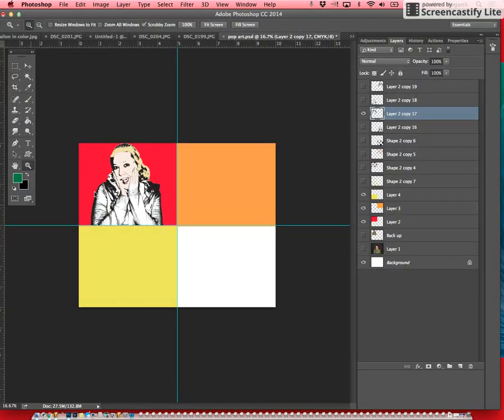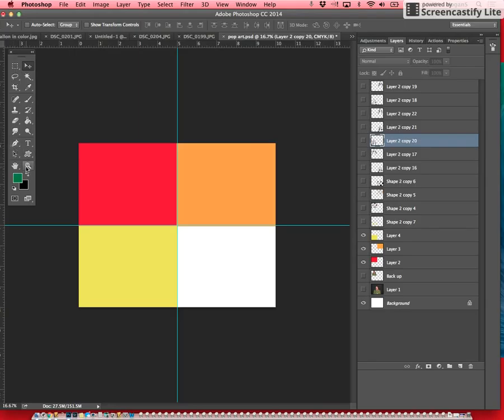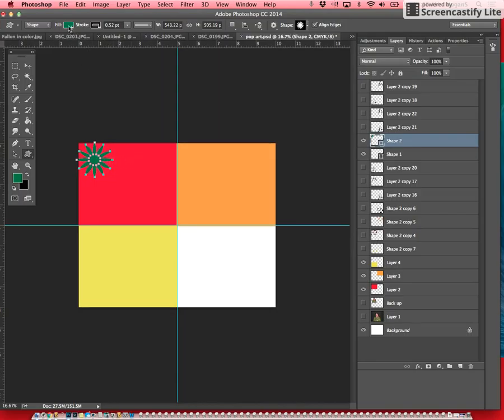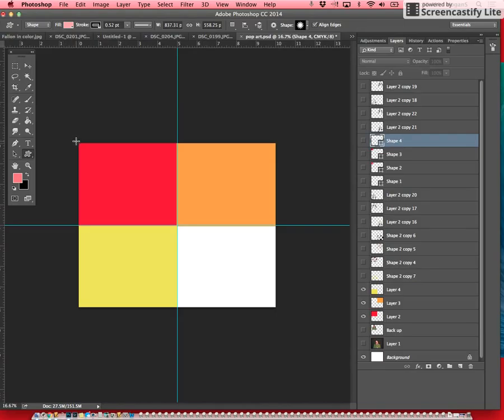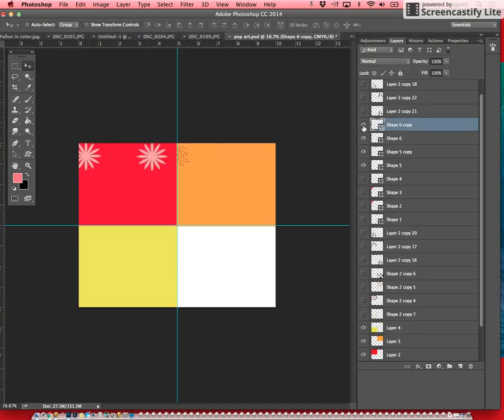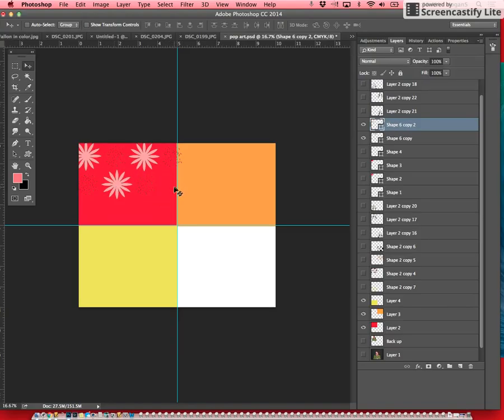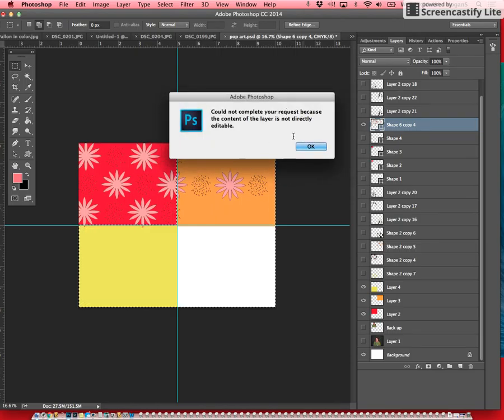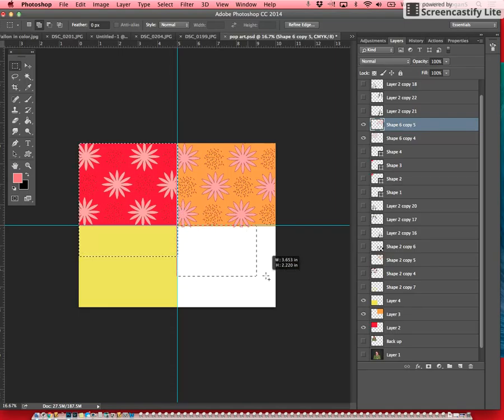POP ART (8) - adding pattern to the background